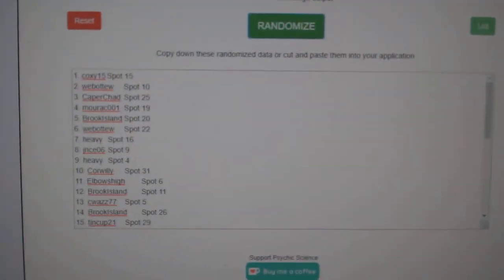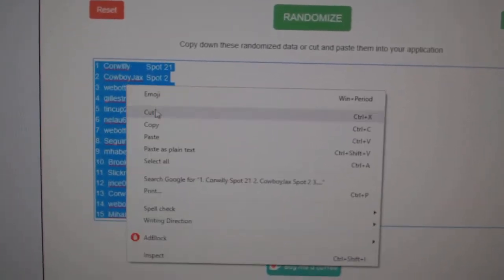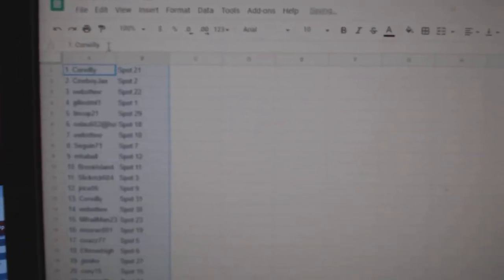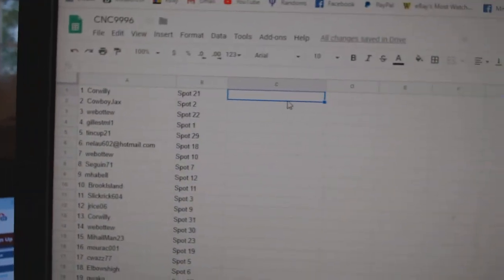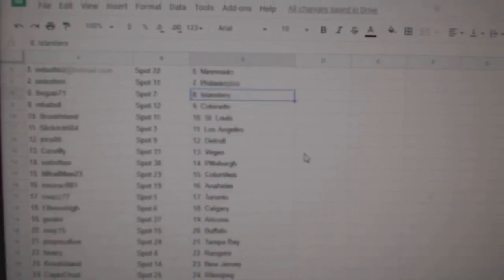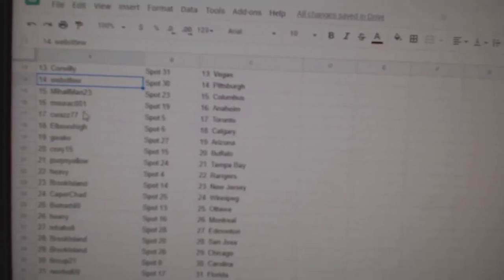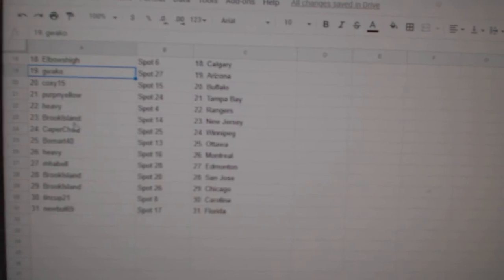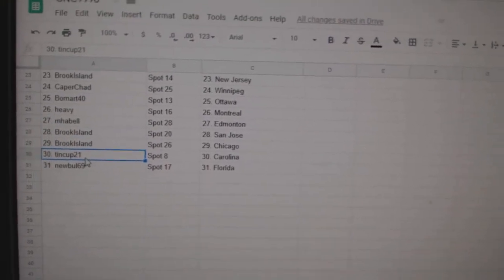Team Randoms - C&C GB #9996